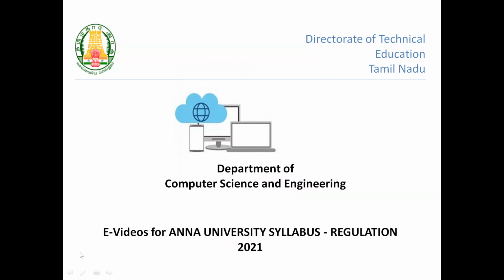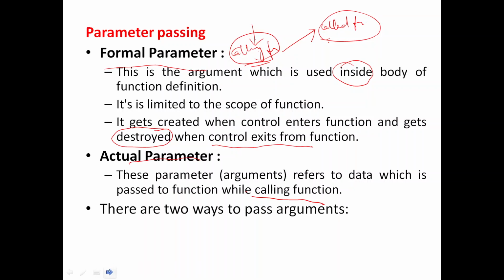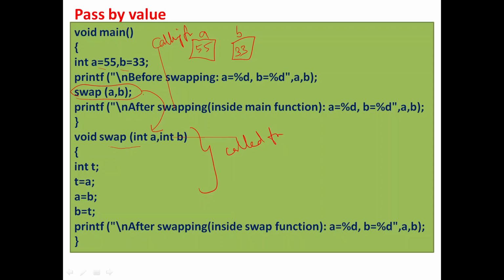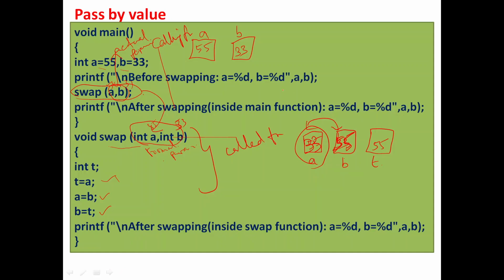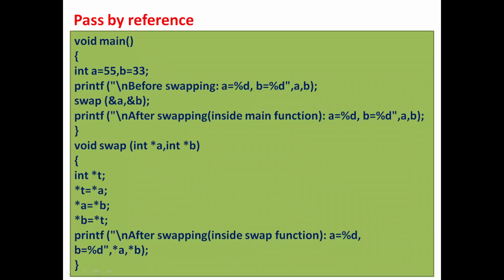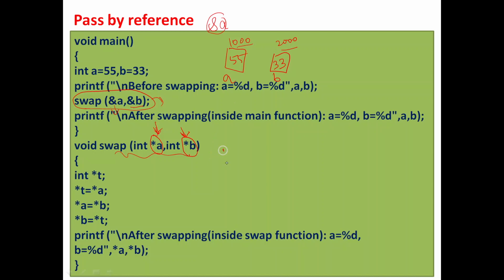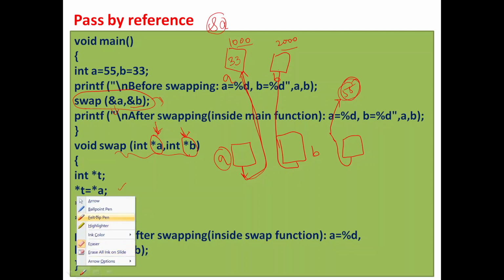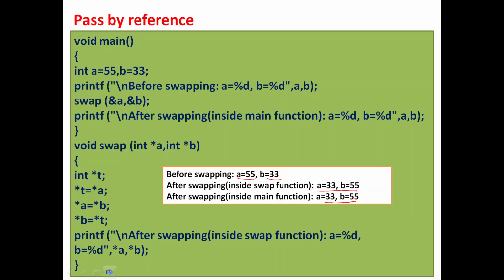CS3251 – PROGRAMMING IN C | UNIT III | FUNCTIONS AND POINTERS PART 5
Parameter passing: Pass by value, Pass by reference.